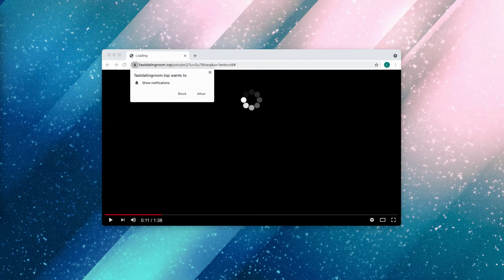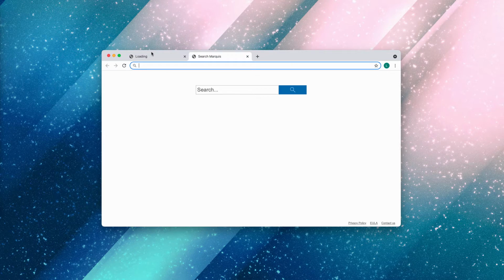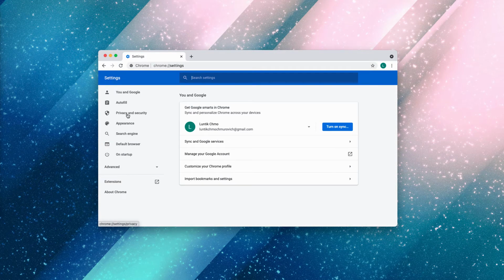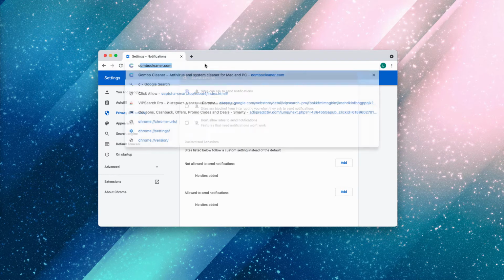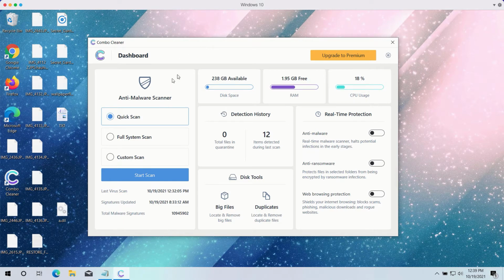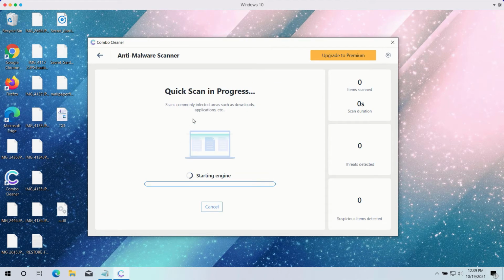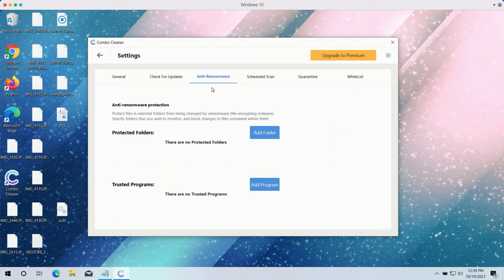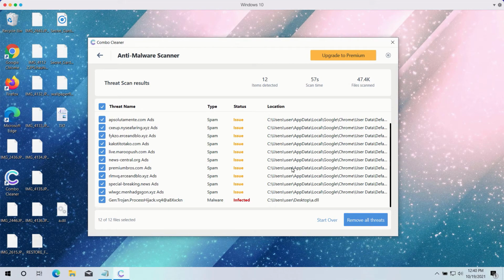Fastdatingroom.top browser notifications (removal solution).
Fastdatingroom.top is a deceptive site that shows the wide range of annoying web push notifications. These ads, in their turn, may forward you to many deceptive or even dangerous pages on the web. Remove them with the help of Combo Cleaner Antivirus or follow the manual guidelines in the video tutorial.